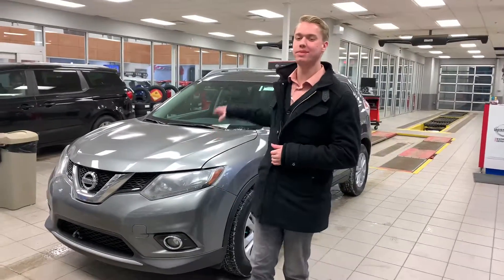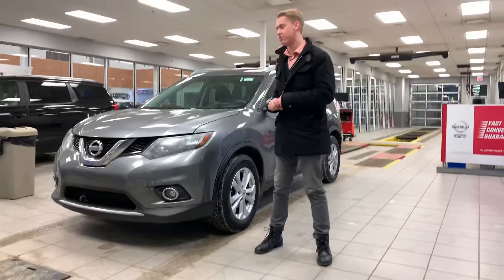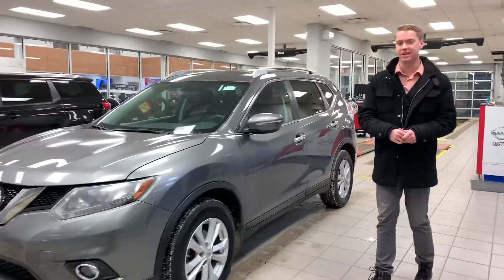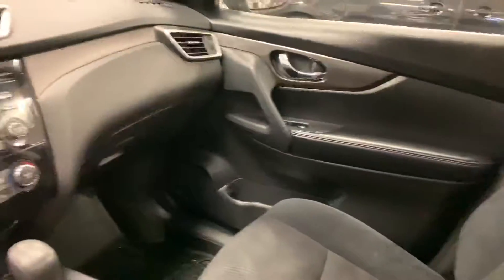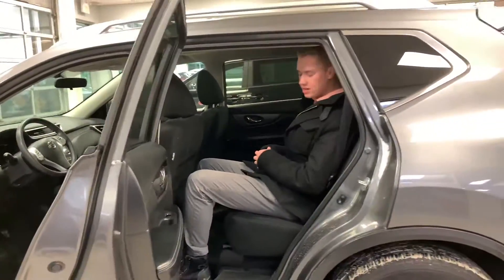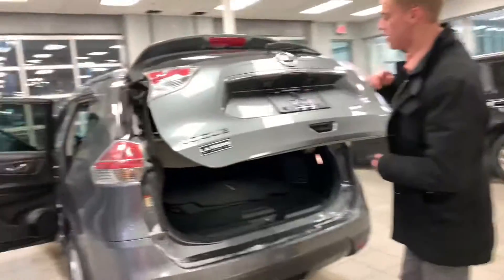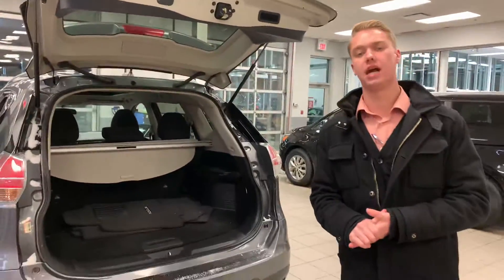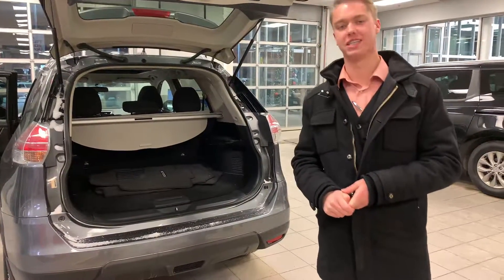Check it out